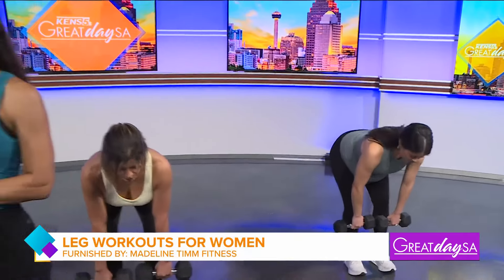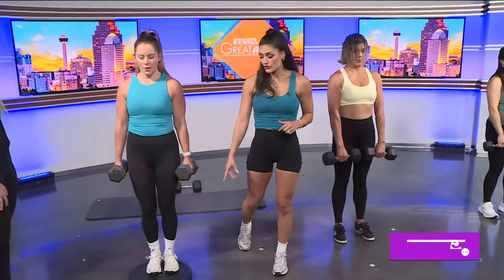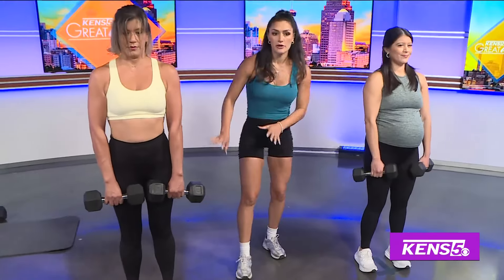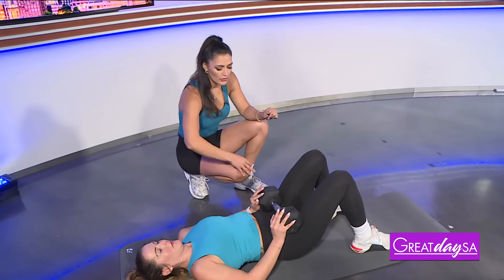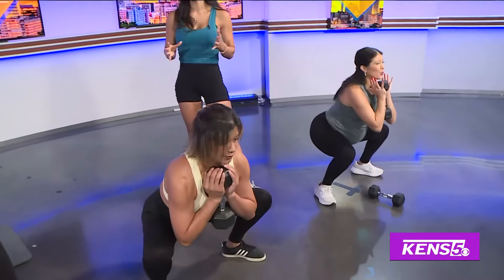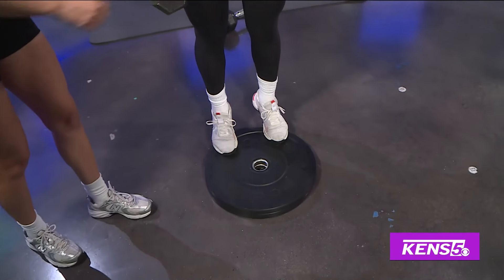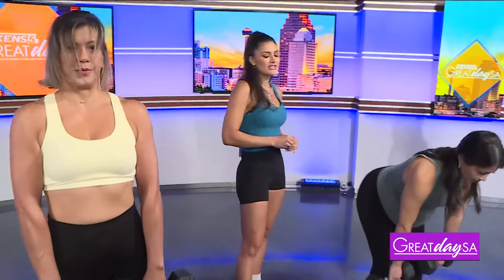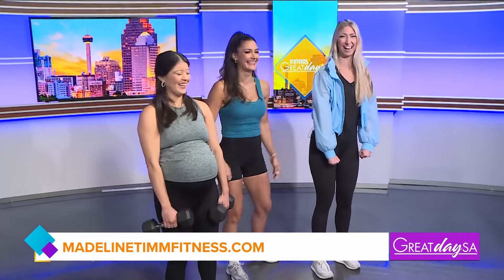Leg Workouts for Women | Great Day SA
GDSA Producer Christen Urban learns some leg exercises with Women's Fitness Coach Madeline Mosier Timm.